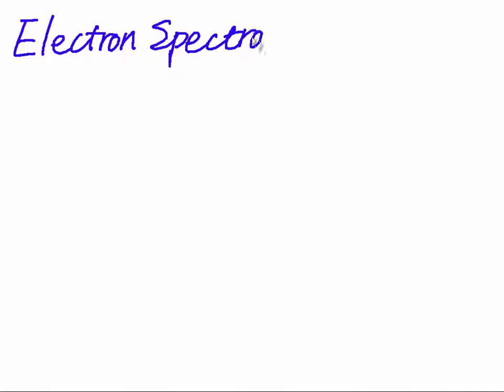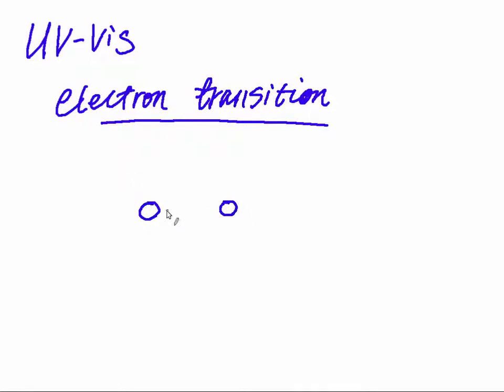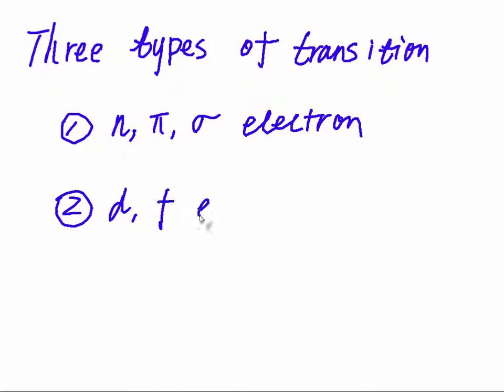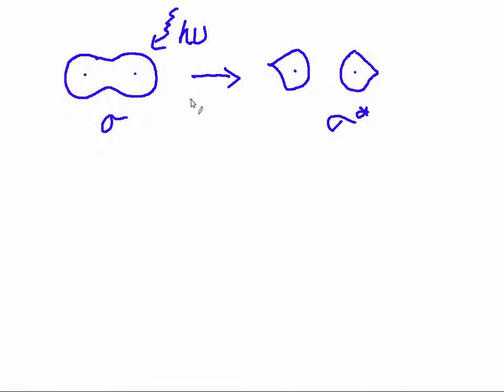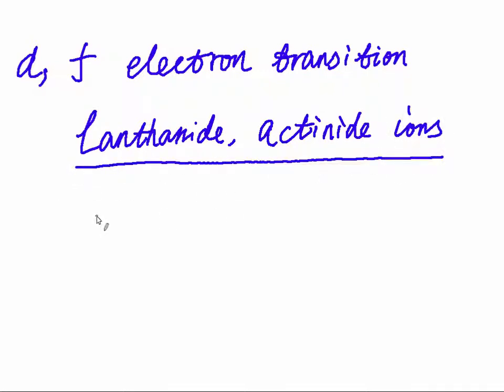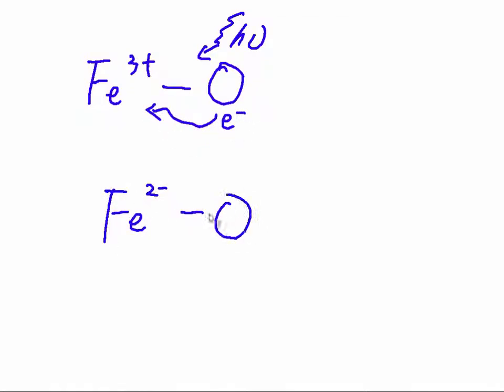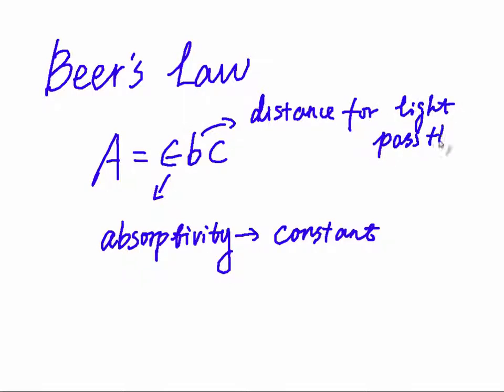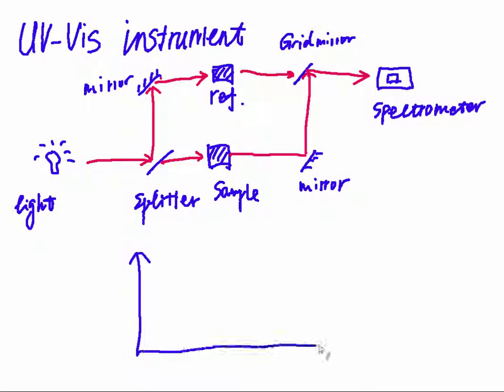Electron spectroscopy Lecture 1 – UV-Vis